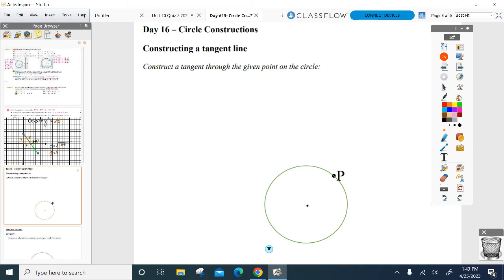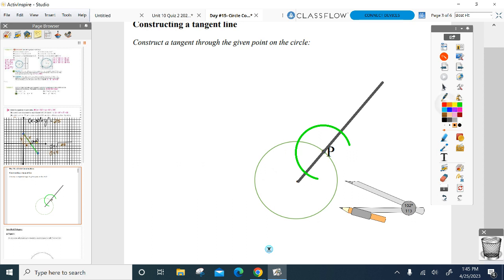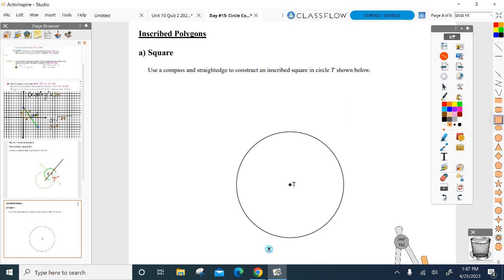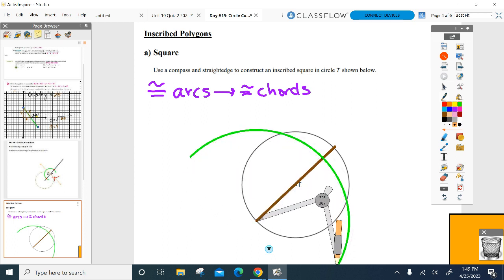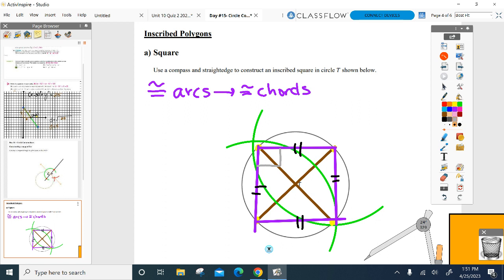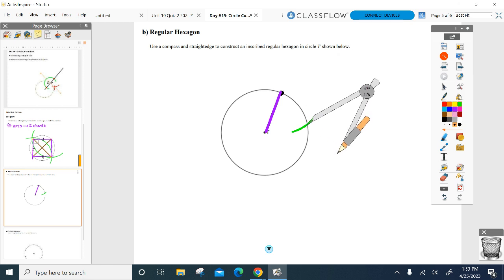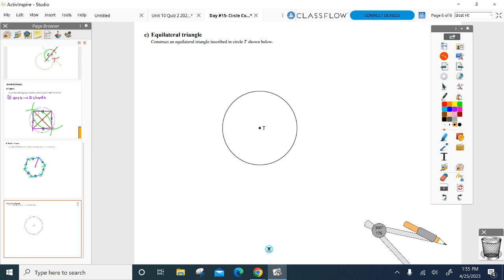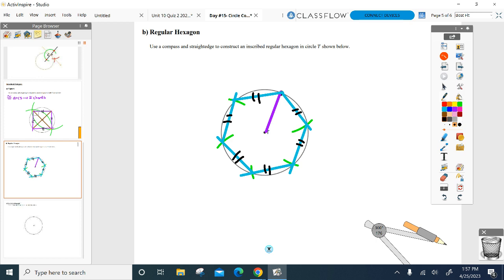Honors Geometry BC April 25th - Unit 10 Day 15 - Circle Constructions